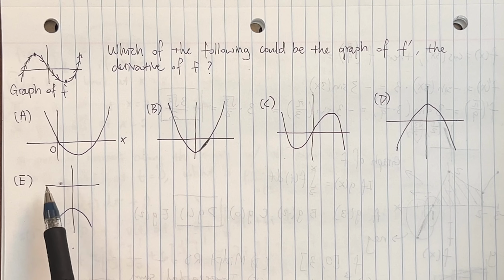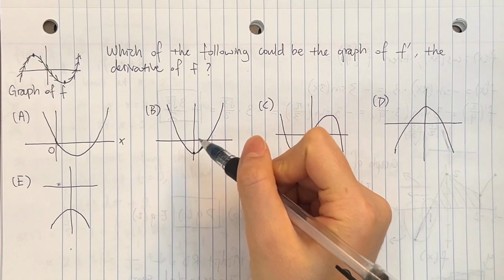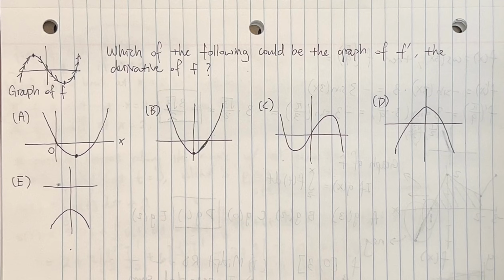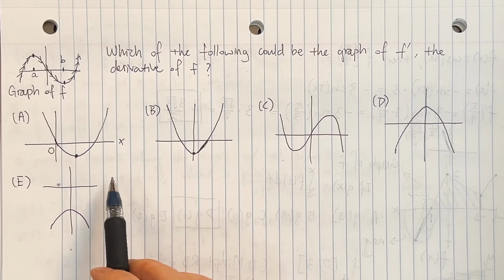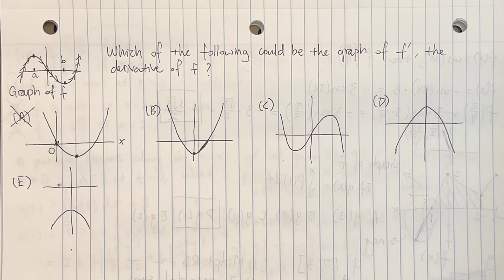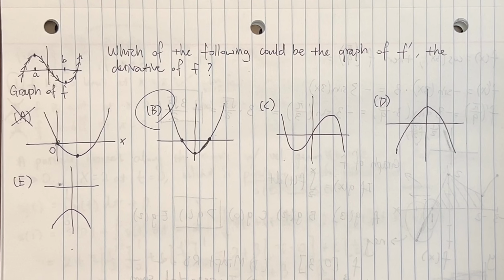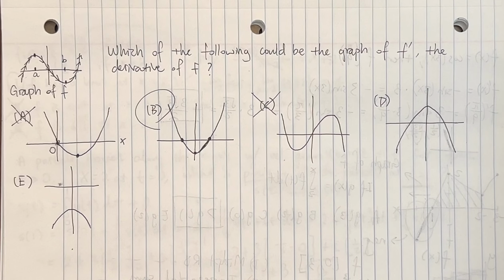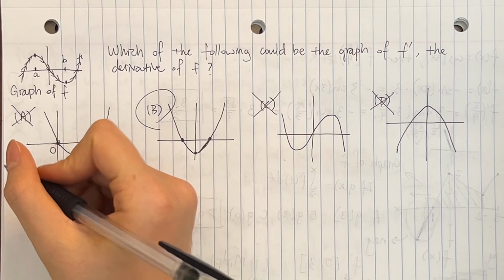Can you do this? [Calculus Challenge 1🤓]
Check out my Calculus II / Calculus BC playlist if you want to see similar problems!